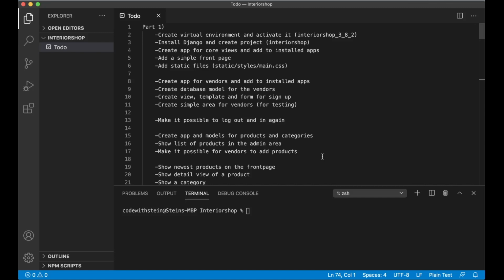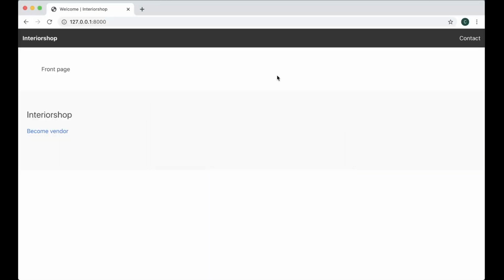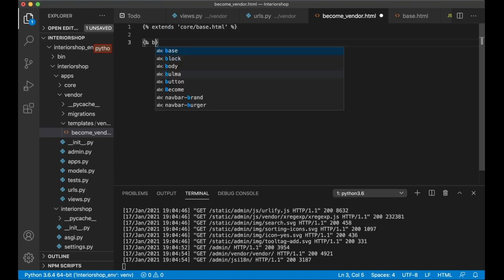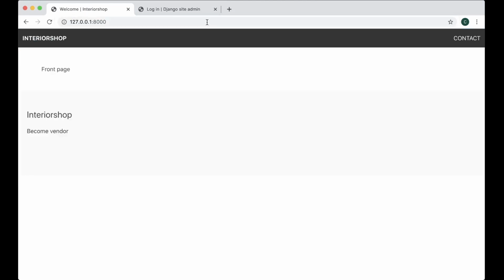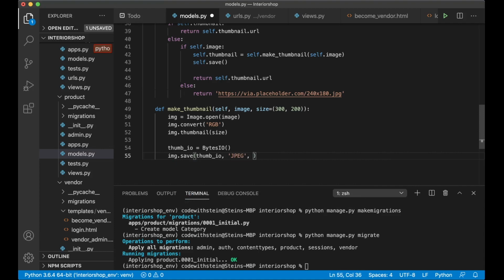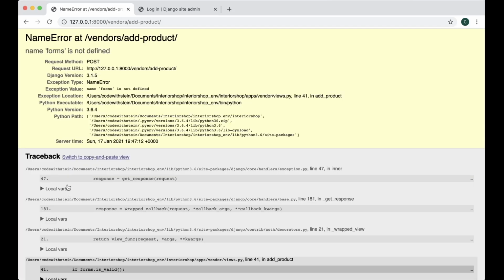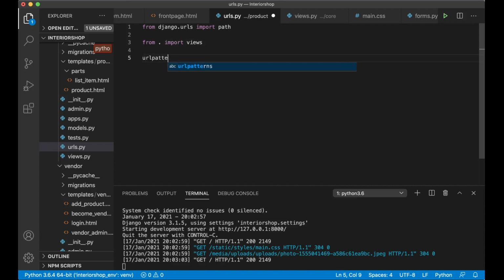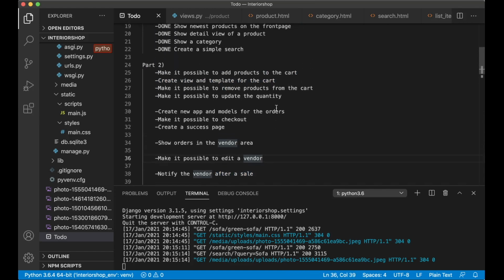Django Ecommerce Website with multiple vendors tutorial | Part 1 | 2022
In this video, I will build the first part of the Django Ecommerce Website with multiple vendors tuturial. I will setup and install everything we need, make it possible for the vendors to create accounts and log in.

The vendors will also have the possibility to add products.

Todo list for part 1:
-Create virtual environment and activate it 00:00:17
-Install Django and create project 00:01:08
-Create app for core views and add to installed apps 00:01:49
-Add a simple front page 00:03:10
-Add static files 00:12:28
-Create app for vendors and add to installed apps 00:17:04
-Create database model for the vendors 00:18:08
-Create view, template and form for sign up 00:22:28
-Create simple area for vendors 00:30:49
-Make it possible to log out and in again 00:34:58
-Create app and models for products and categories 00:39:38
-Show list of products in the admin area 00:51:55
-Make it possible for vendors to add products 00:54:08
-Show newest products on the front page 01:01:08
-Show detail view of a product 01:05:08
-Show a category 01:14:40
-Create a simple search 01:20:08

In this Django tutorial series, you will learn how to create an e-commerce website from scratch. With everything you need with payments and similar.